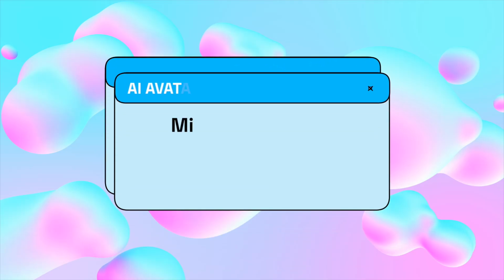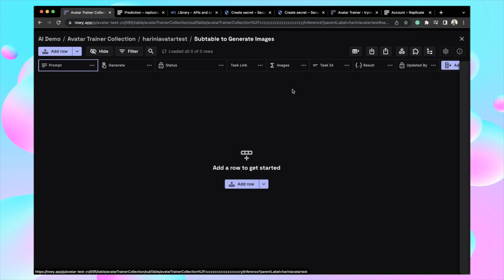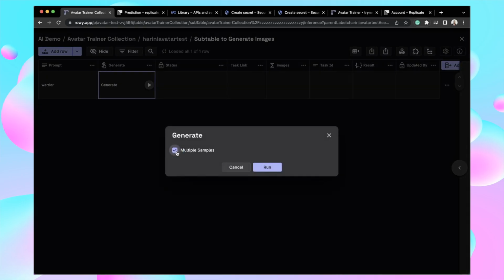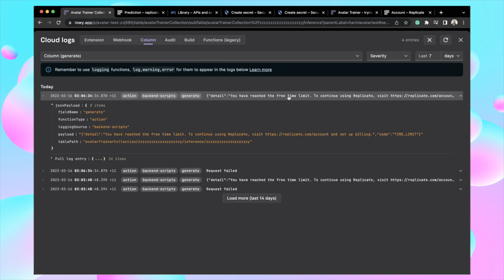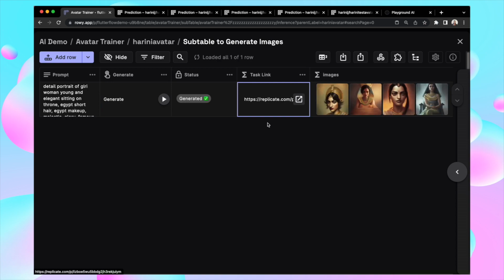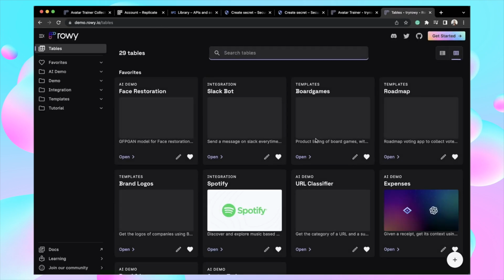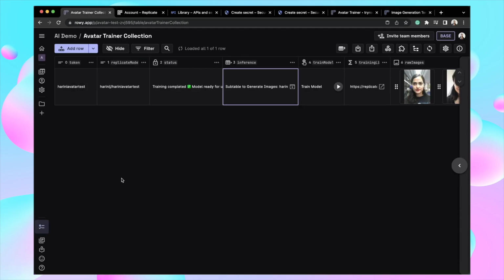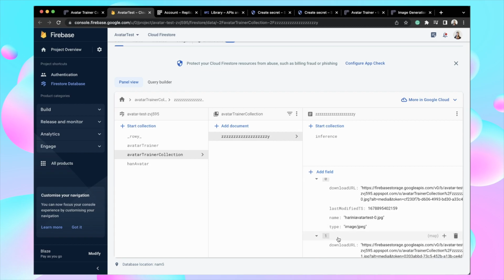AI Avatar App - Generate Unlimited AI Avatar Images with No Code